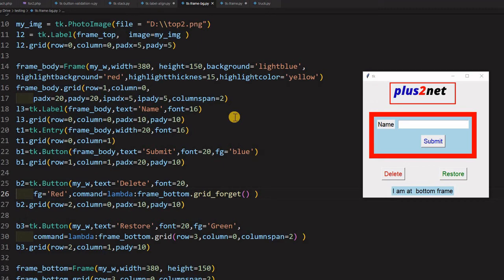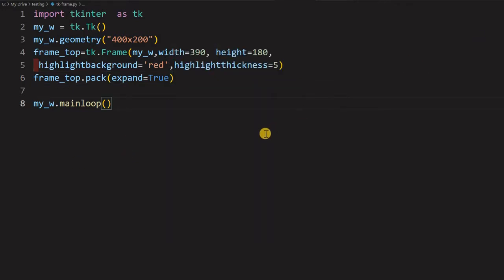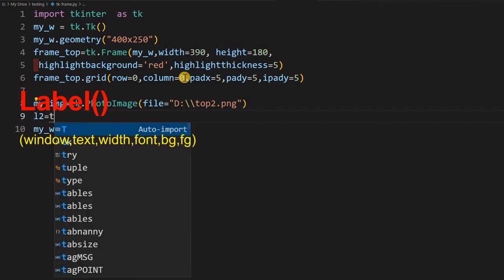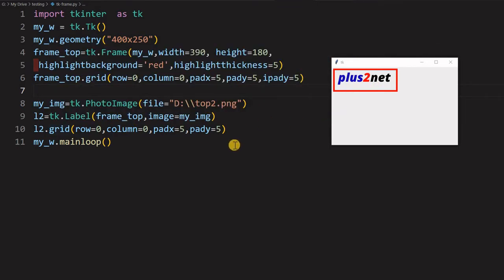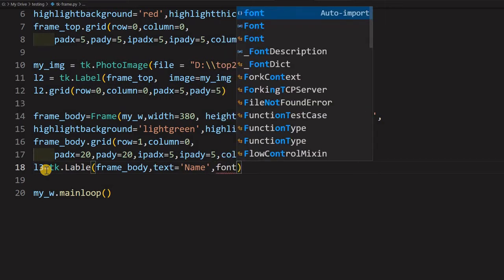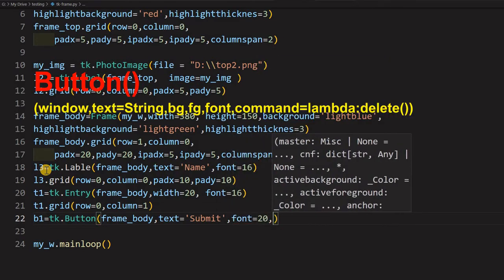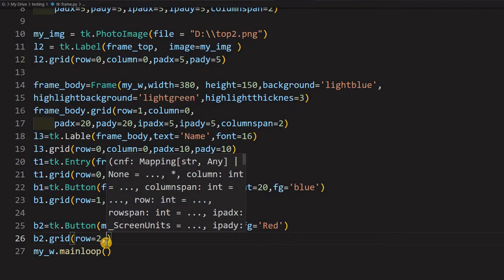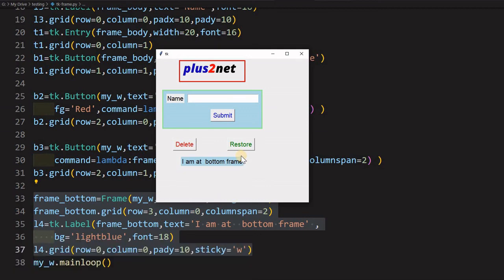Tkinter frame to hold widgets and images with background colour border and managing layout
We can use frame as a container to hold several widgets including images. We can add border, border colour, background colour to our frame.
To add image to our frame we can use label or button or any other widgets supporting image and place the same in a frame.
While placing widgets in a frame we can assign layout relative to the frame. Multiple frames can be used inside the same window and widget can be placed outside the frame in main window also.
We can remove the frame by using destroy() method and restore the same using the layout manager.
To remove the frame in a grid layout we can use grid_forget() and to restore the same we can use grid(). For pack layout we can use pack_forget()